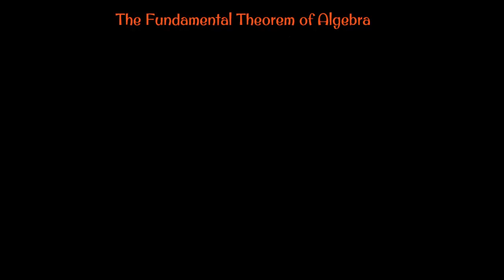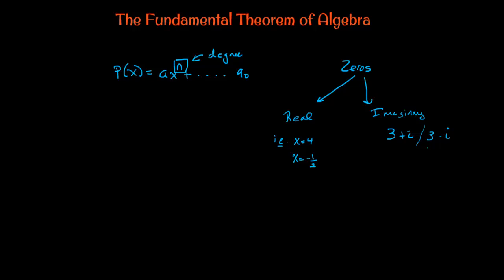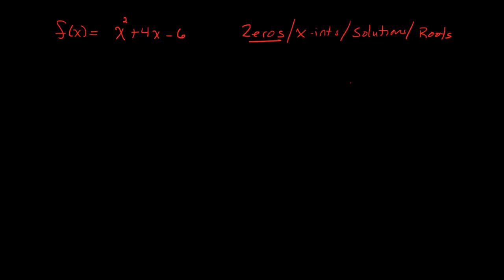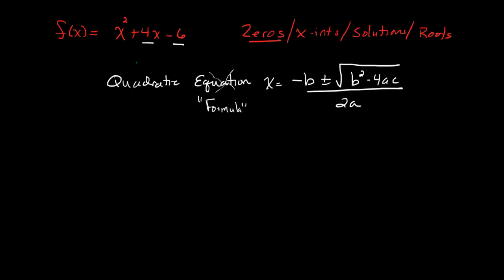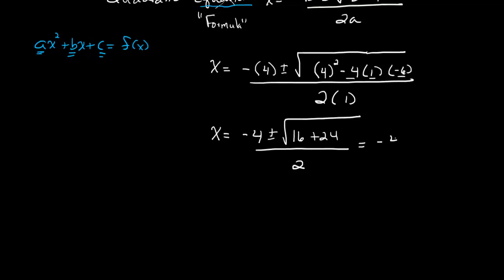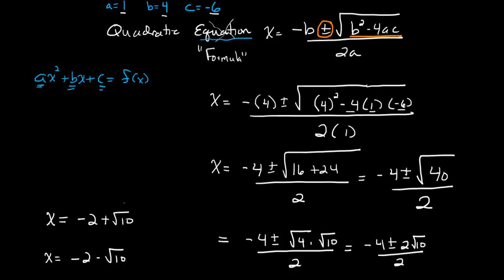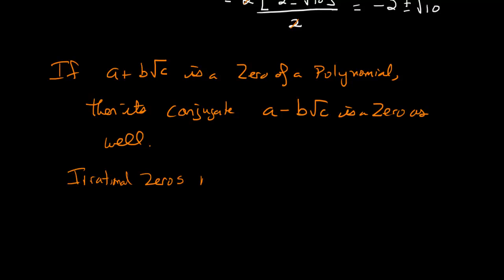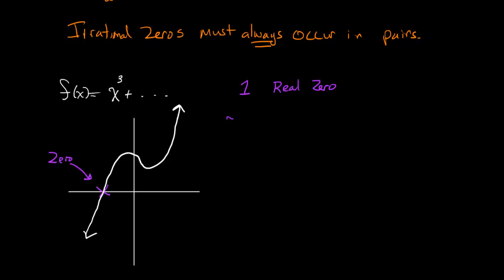The Fundamental Theorem of Algebra Irrational Zeros